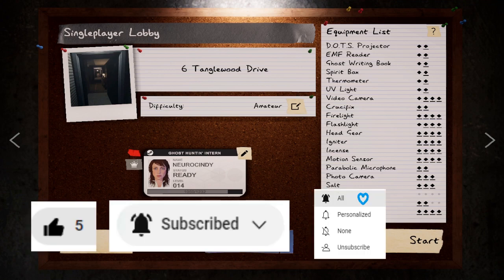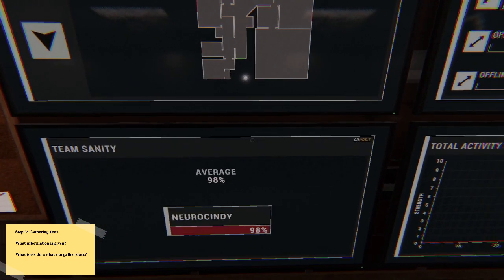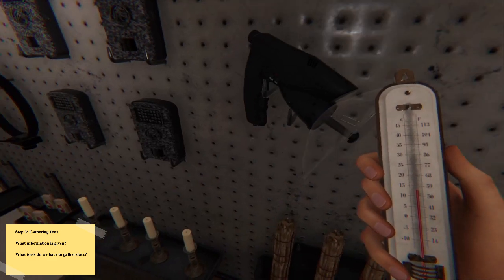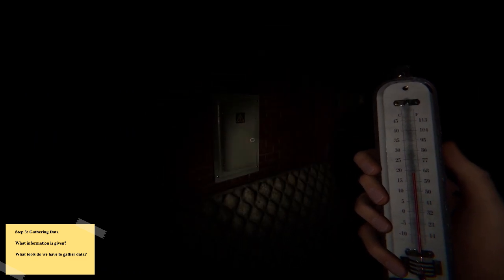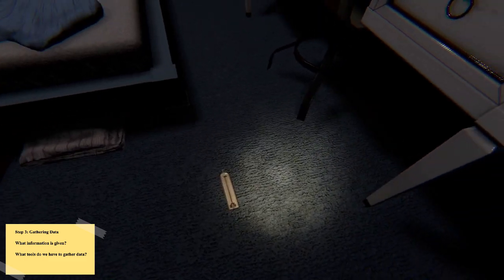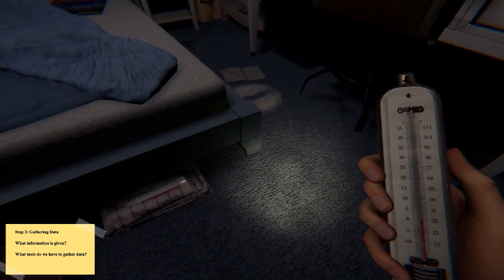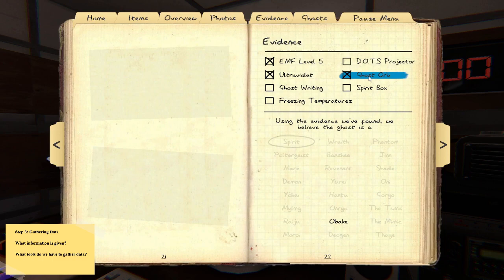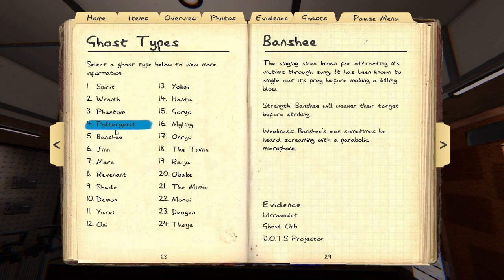Which is stronger: a Phasmo ghost or the scientific method?!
Aunt Icky uses the scientific method to figure out which ghost is haunting 6 Tanglewood lane!